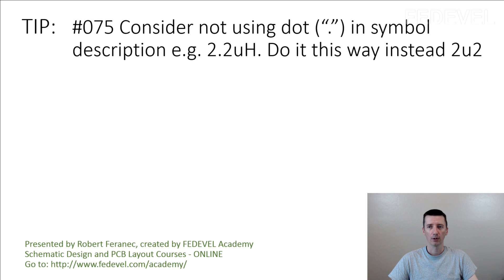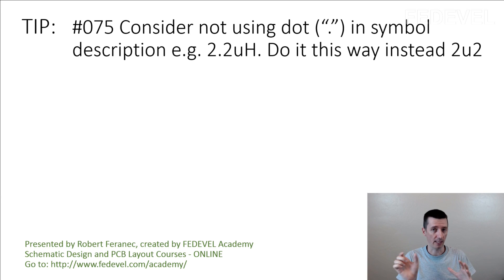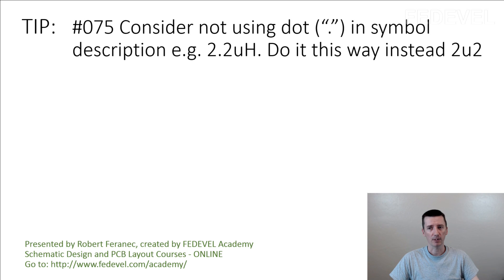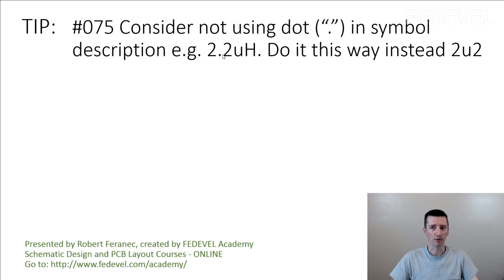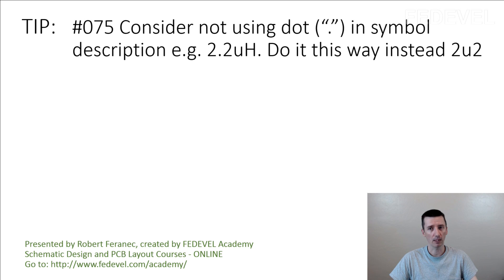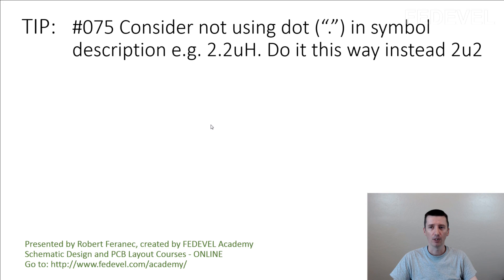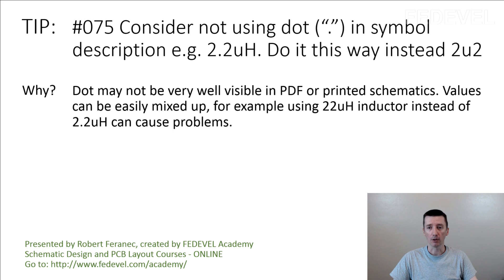TIP #075: Consider not using dot (“.”) in symbol description e.g. 2.2uH. Do it this way instead 2u2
Why? Dot may not be very well visible in PDF or printed schematics. Values can be easily mixed up, for example using 22uH inductor instead of 2.2uH can cause problems.

- Robert